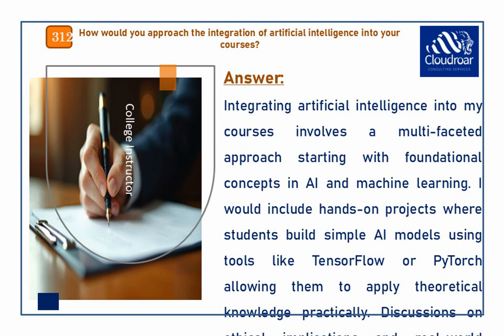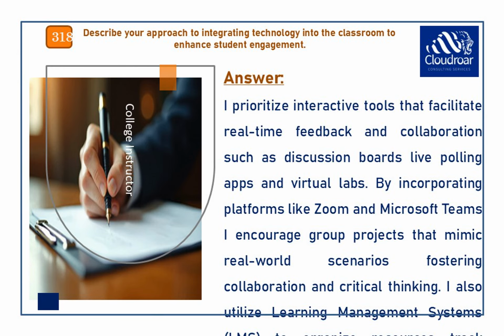Top 10 College Instructor Interview Questions and Answers For 2025 | Part 32